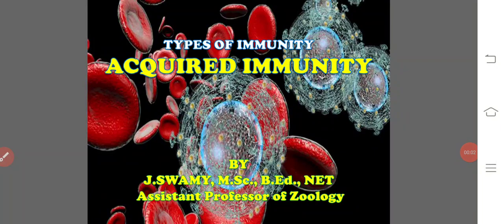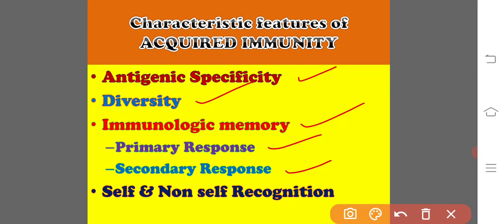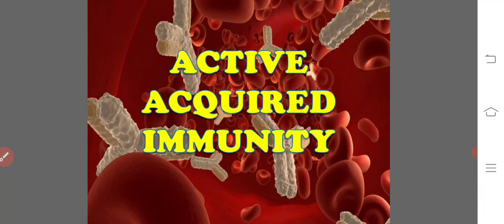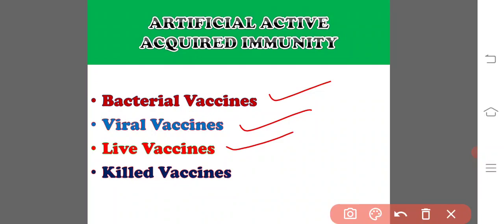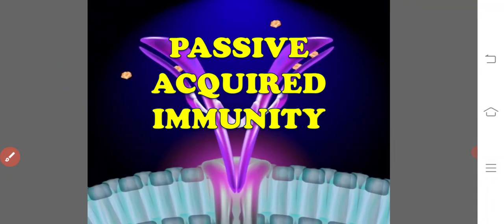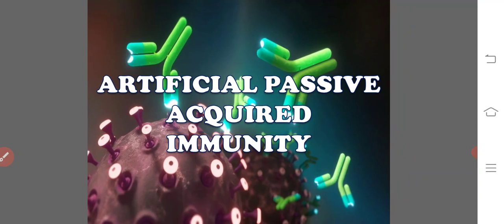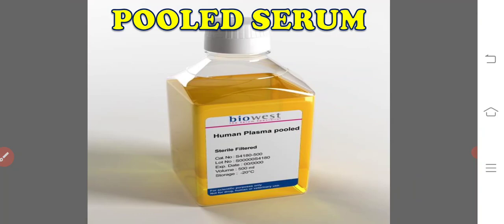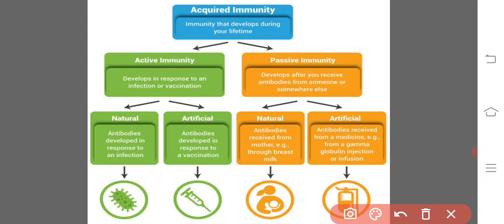ACQUIRED IMMUNITY (Types Of Immunity)